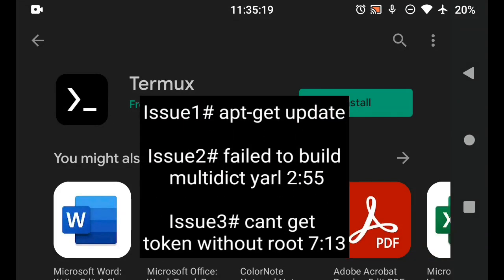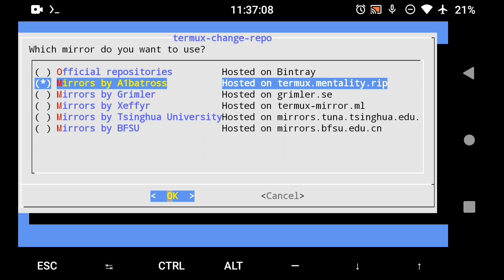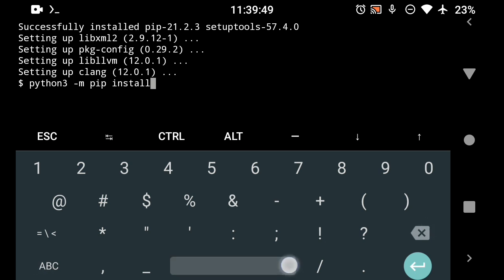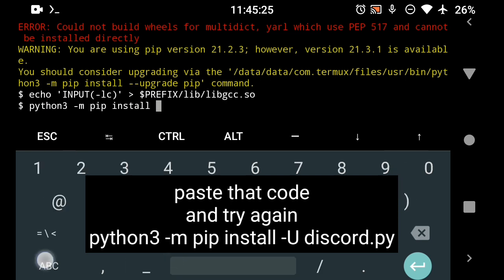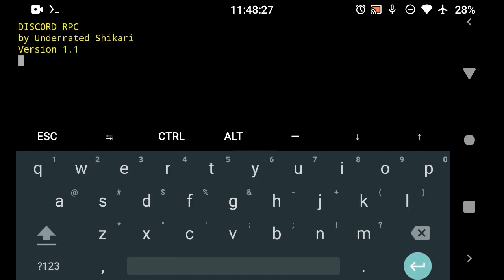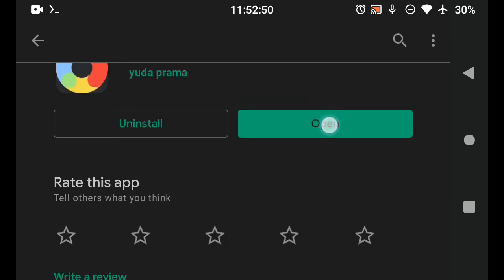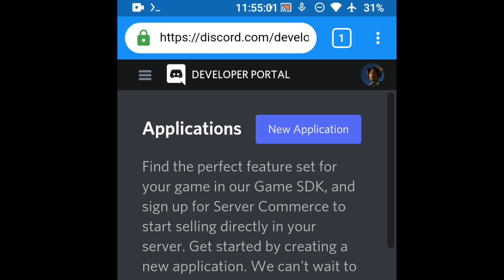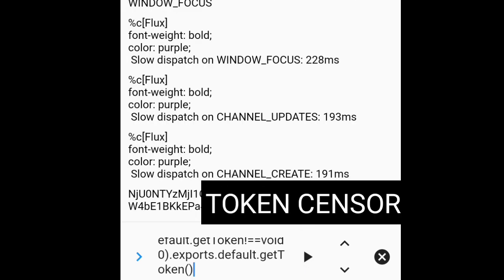[Tutorial] Problem Fix | Discord RPC Mobile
(DOESNT WORK ANYMORE)
Youtube wont let me post the commands here
please visit this pastebin to view the codes

Underrated Shikari @Youtube
Under Proprietary License
Version 1.1

I reserve the rights of my own script, you shall not distribute this script without my permission.